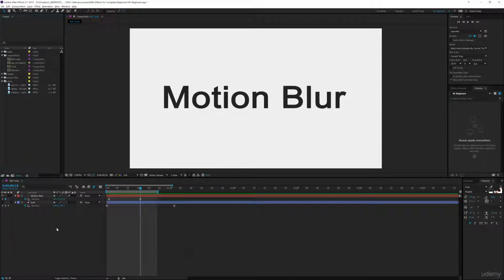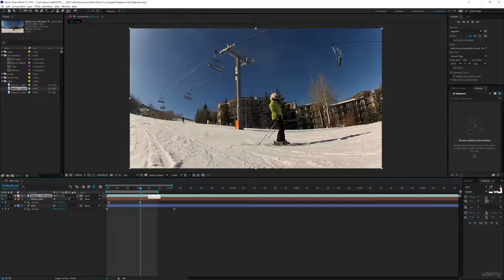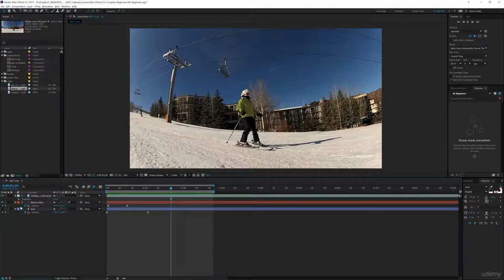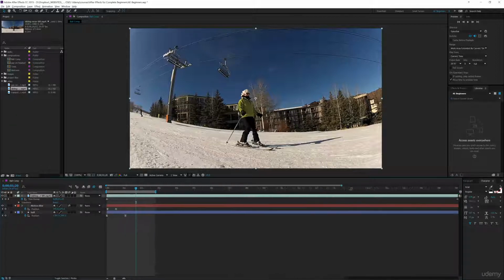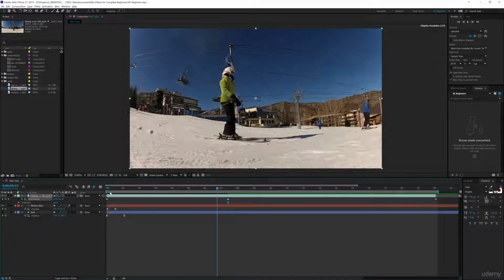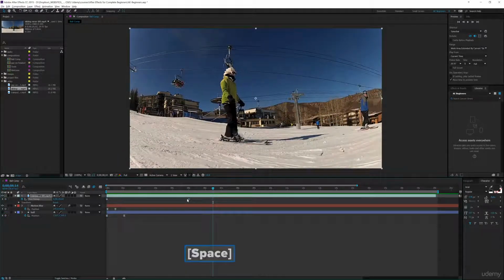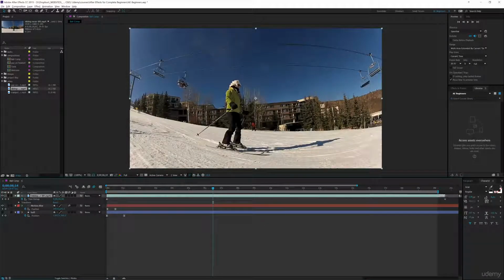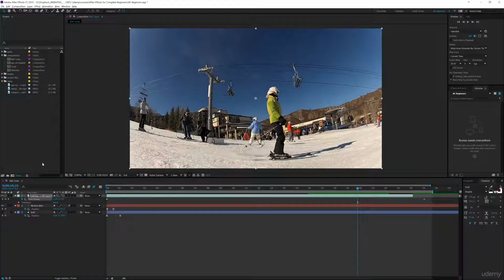30. Working with Time Remapping | After Effects for Beginners Course